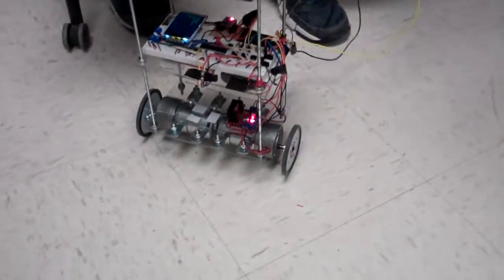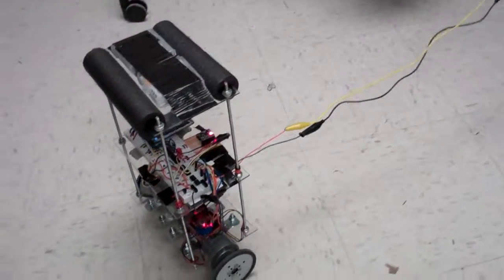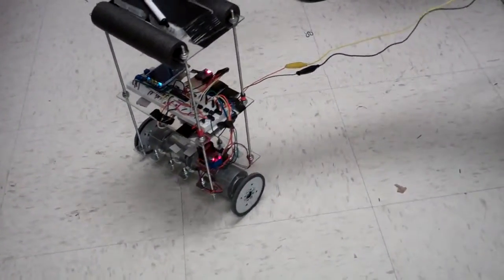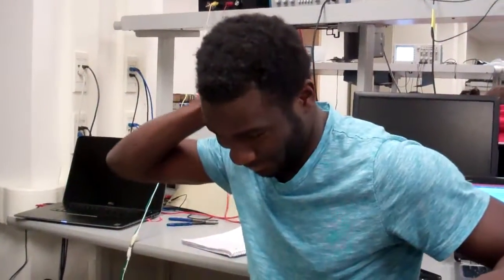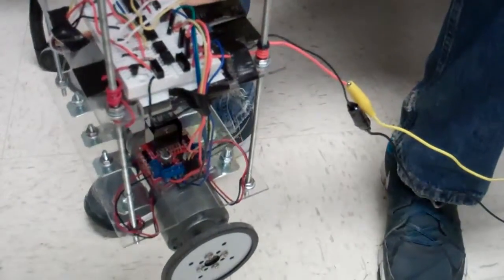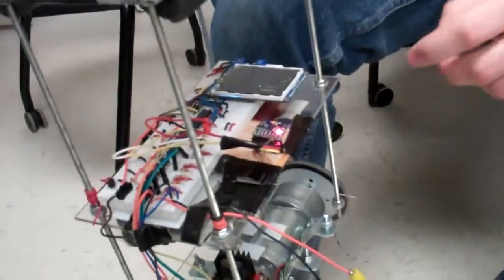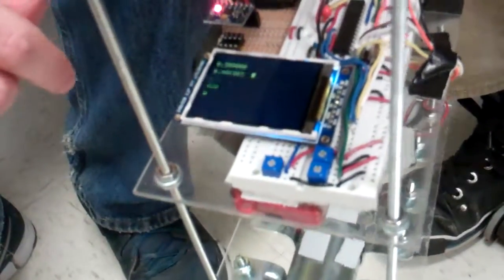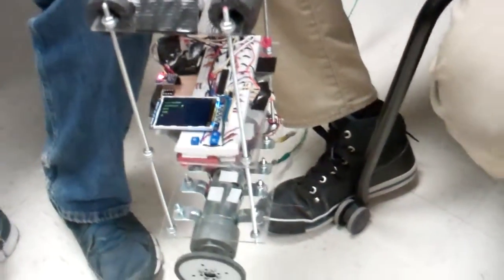Balance bot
"A self-balancing two-wheeled robot utilizing an IMU and PID control"

Project Sound Bite

A quick look at the range of mobile robots in existance reveals an enormous diversity in shape, form, and modes of mobility. However, one thing that most of them have in common is that they are passively balanced (i.e. their bodies are constantly in a state of stable equilibrium). While this is perfectly logical in most cases, there are certain applications, such as Segways and humanoid robots, that take advantage of an unstable-equilibrium, inverted pendulum design to enhance their capabilities. While their self-balancing mechanisms may increase the complexity of their design, the benefits, which include greater maneuverability and stability, outweigh the costs.

The two-wheeled design of the self-balancing Segway Personal Transporter significantly increases its maneuverability, because it reduces the turn radius to zero. The vehicle can rotate in place to instantly change its direction of motion and precisely navigate tight spaces that a three or four-wheeled robot cannot. Additionally, while a passively balanced, stable-equilibrium system may tip over the instant it is put off balance, an actively balancing, unstable-equilibrium system like the Segway can take actions to recover if its balance is temporarily disturbed. This stability-enhancing behavior directly mimics the natural behavior of a human that avoids a fall by taking a step in the direction of motion.

To demonstrate the benefits of such a design, we built an upright, self-balancing, two-wheeled robot utilizing an IMU and a PID feedback control loop to maintain stability. This report contains a thorough discussion of our project, including details about the mechanics, electronics, software, and everything else that went into designing, building, and testing our self-balancing robot.